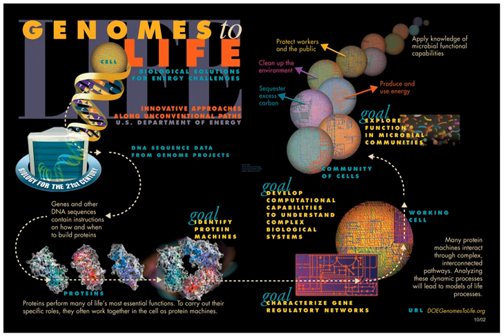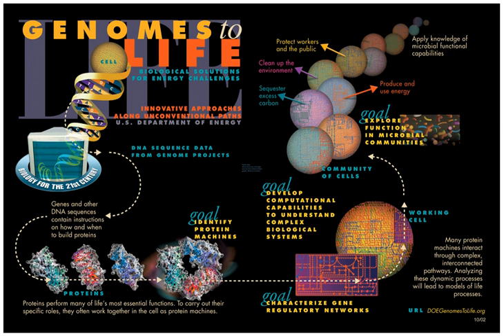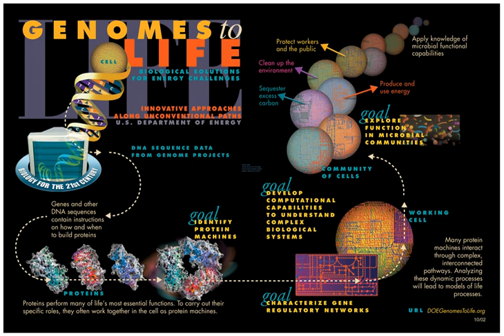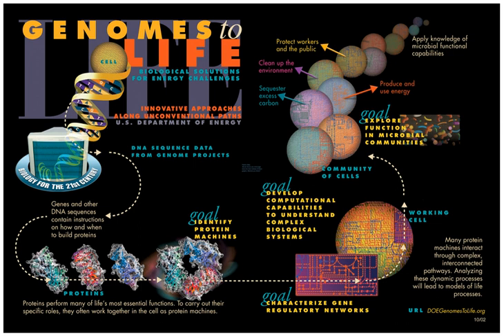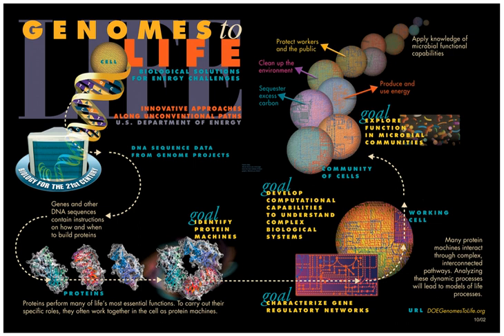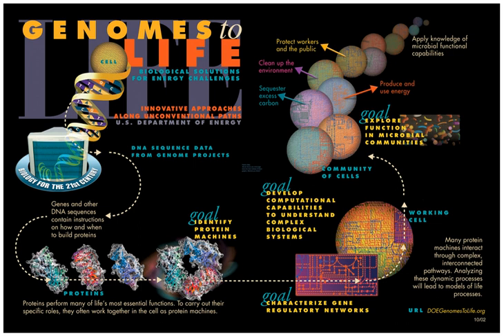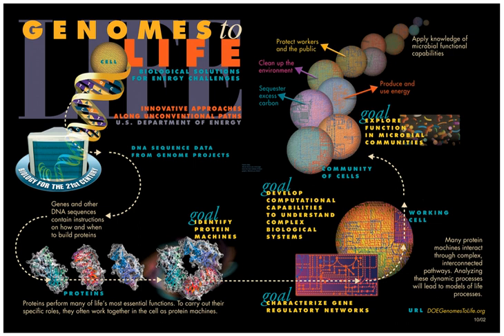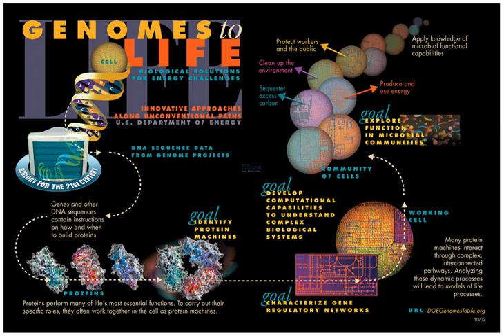Molecular physiology | Wikipedia audio article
00:00:56 1 Overview
00:03:59 2 History
00:08:21 3 Associated disciplines
00:13:33 4 Bioinformatics and data analysis

- Socrates

SUMMARY
Systems biology is the computational and mathematical modeling of complex biological systems. It is a biology-based interdisciplinary field of study that focuses on complex interactions within biological systems, using a holistic approach (holism instead of the more traditional reductionism) to biological research.Particularly from year 2000 onwards, the concept has been used widely in biology in a variety of contexts. The Human Genome Project is an example of applied systems thinking in biology which has led to new, collaborative ways of working on problems in the biological field of genetics. One of the aims of systems biology is to model and discover emergent properties, properties of cells, tissues and organisms functioning as a system whose theoretical description is only possible using techniques of systems biology. These typically involve metabolic networks or cell signaling networks.